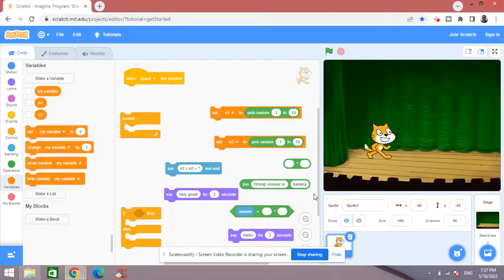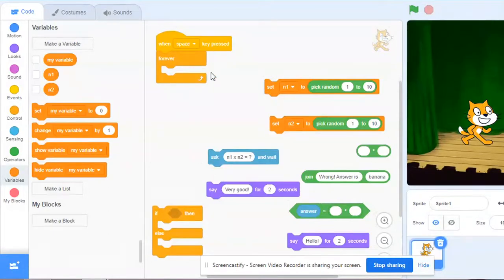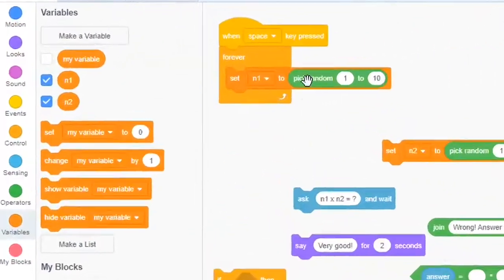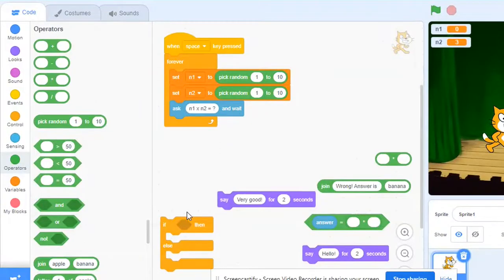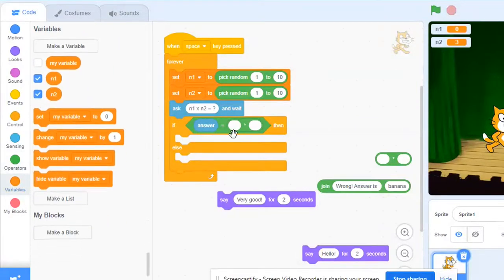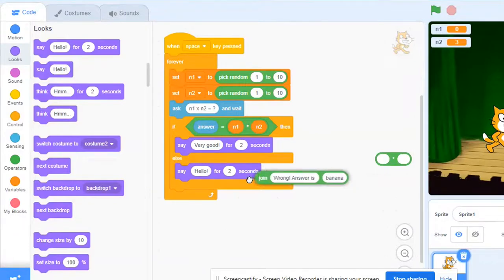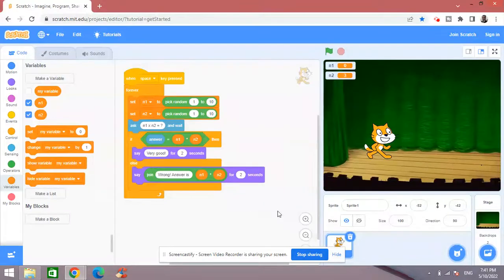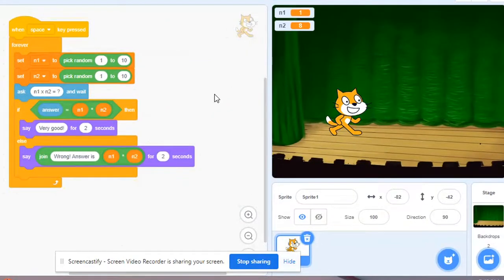How to create a simple multiplication game in Scratch!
Hello guys! This video is about how to create a simple multiplication game in Scratch. I have shown different blocks on script area and explained their purpose as well. Simply we have to snap them together and run the code!